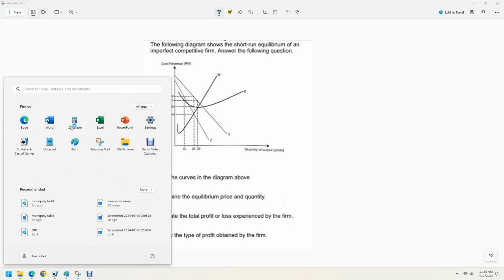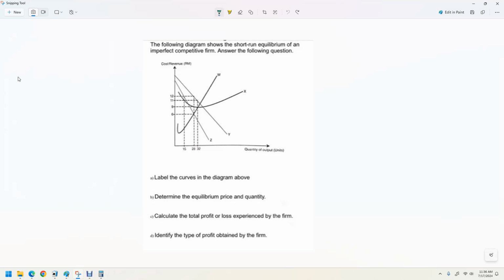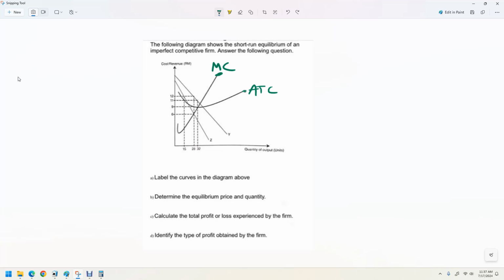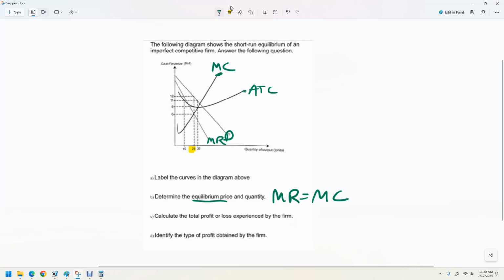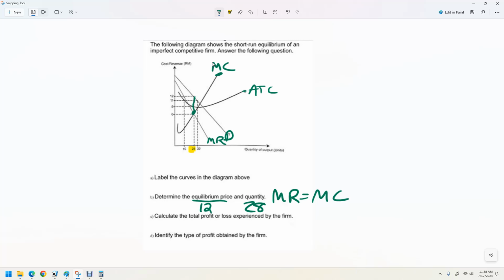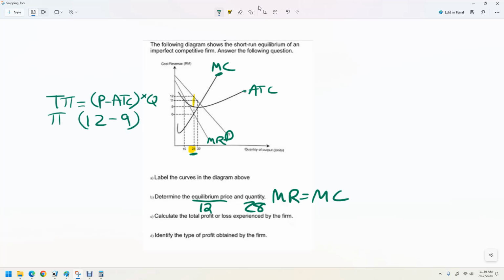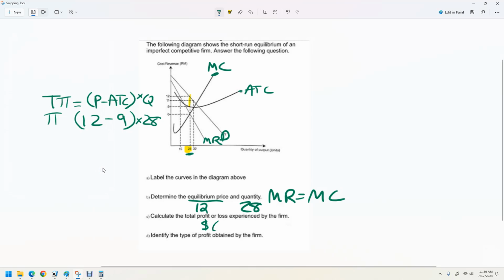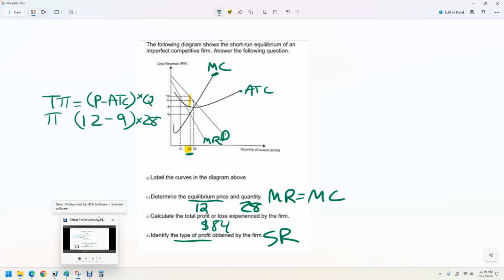How to identify and evaluate an imperfectly competitive graph in microeconomics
He following diagram shows the short-run equilibrium of an imperfect competitive firm.  Answer the following question.  Label the curves in the diagram above.  Determine the equilibrium price and quantity.